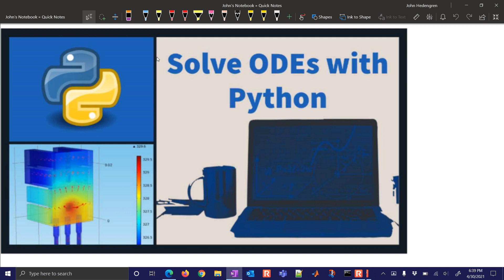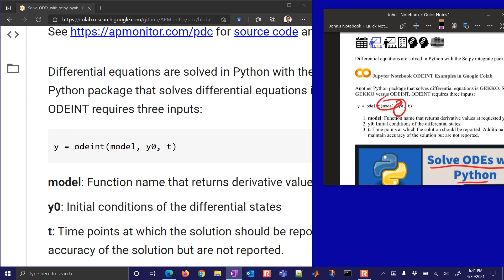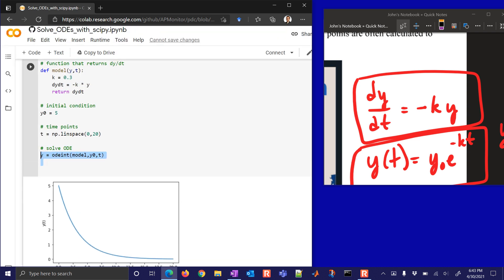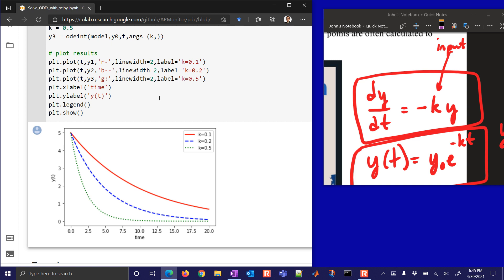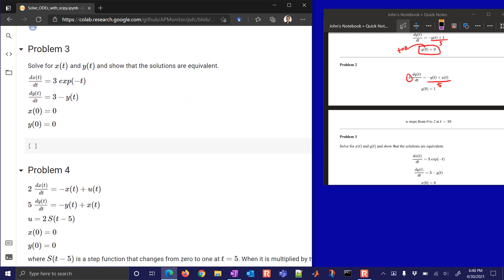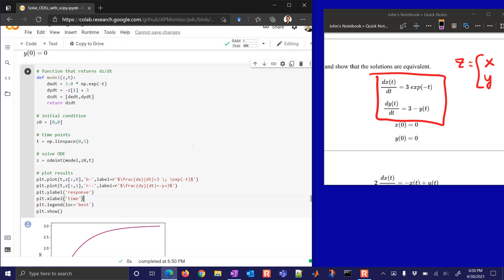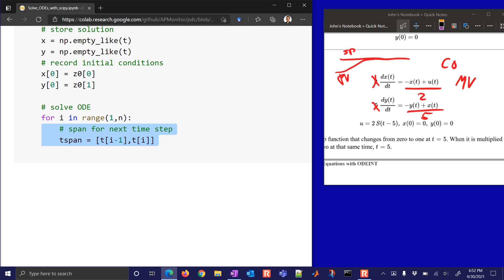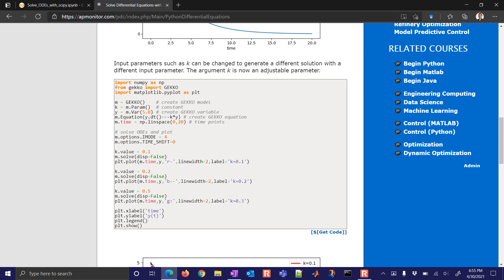Solve ODEs with Python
Differential equations are solved in Python with the Scipy.integrate package using function ODEINT. ODEINT requires three inputs:

 y = odeint(model, y0, t)

model: Function name that returns derivative values at requested y and t values as dydt = model(y,t)
y0: Initial conditions of the differential states
t: Time points at which the solution should be reported. Additional internal points are often calculated to maintain accuracy of the solution but are not reported.